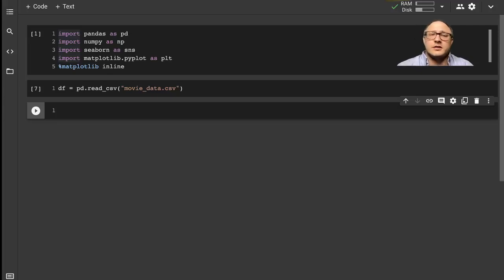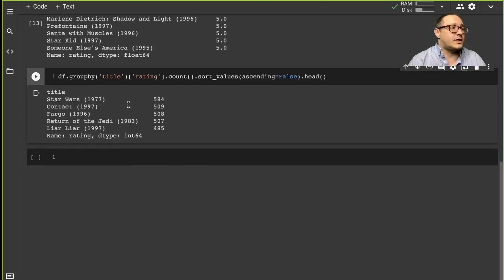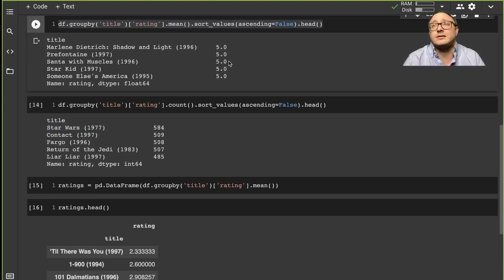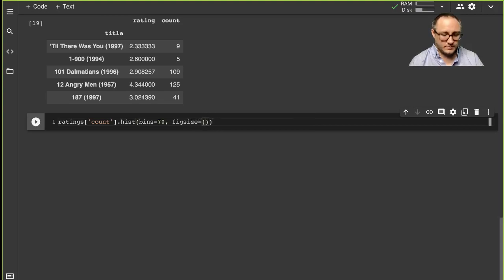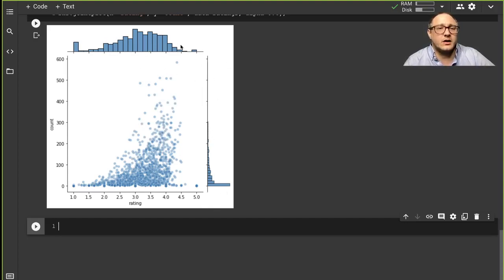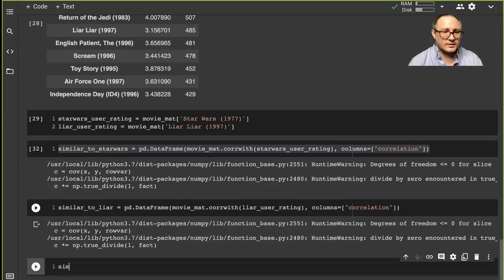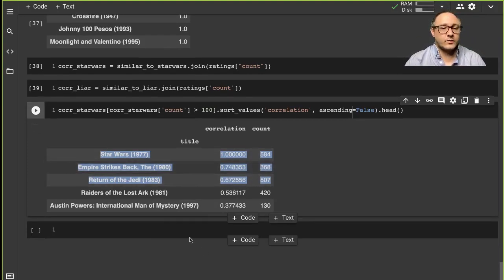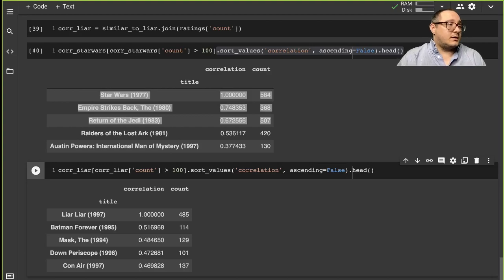Introduction to Recommender Systems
In this video we create a basic recommender system using Python.